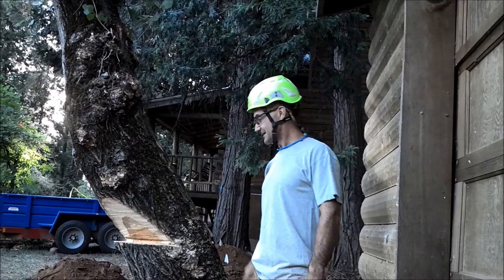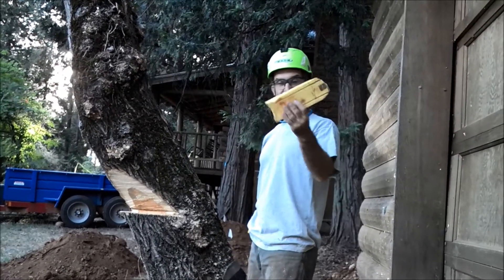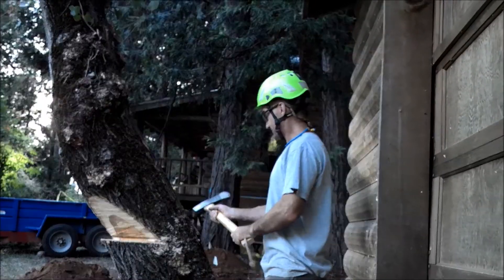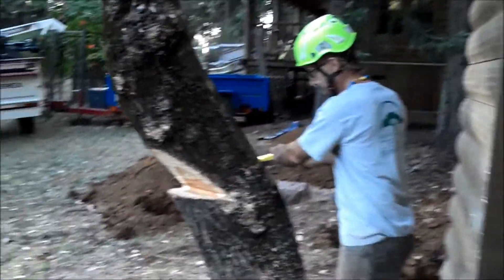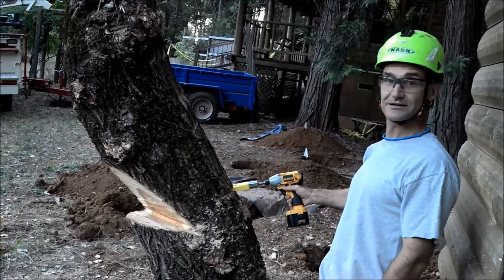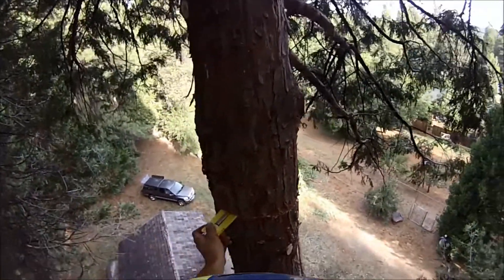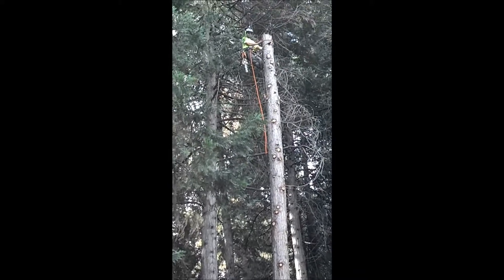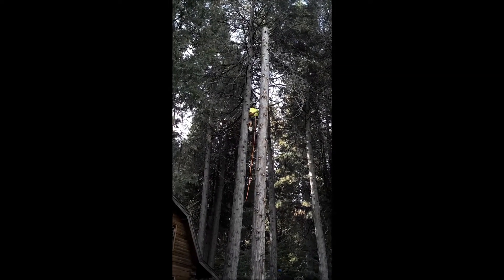The Advanced Wedge in Action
Great new patent pending tree tool. The Turn Wedge. Designed and built by an arborist who also designed the TopSaw chainsaw tool. Some of my favorite tools